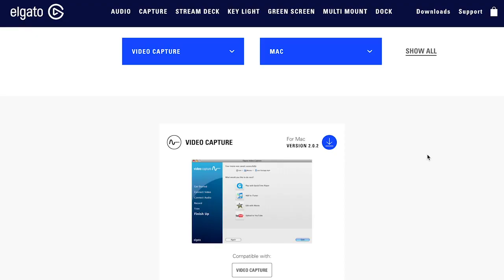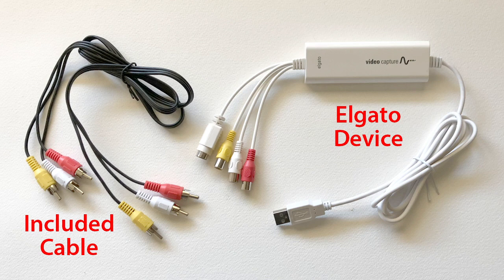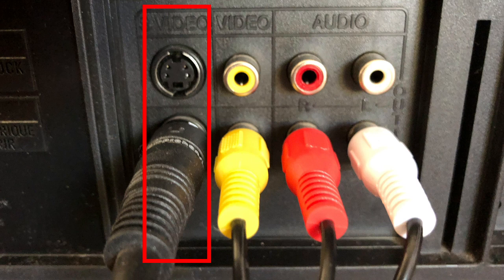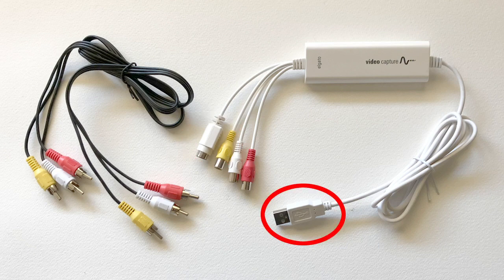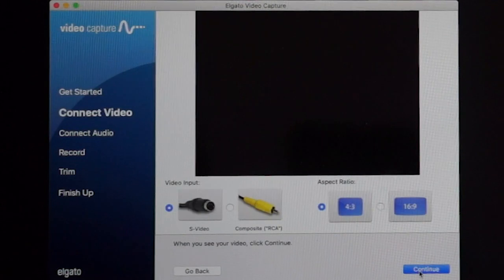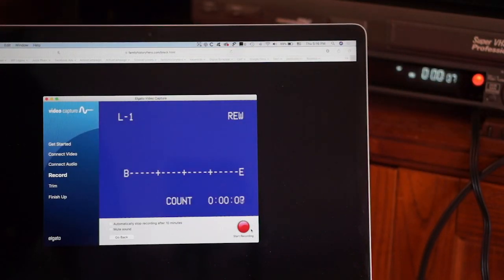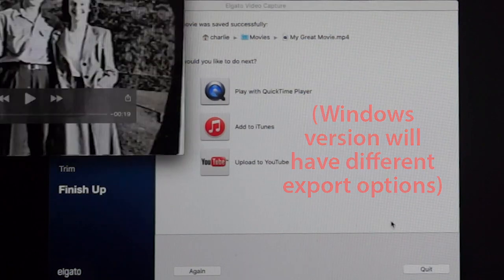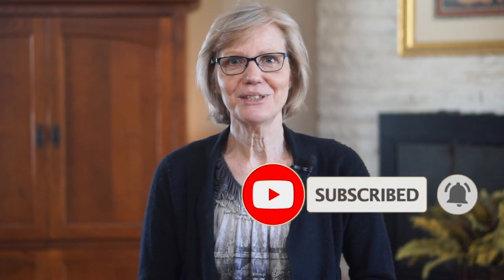DIY family movie digitizing [Elgato Video Capture review & demo]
Review and demo of Elgato Video Capture: Learn how to use it to digitize your old family movies!